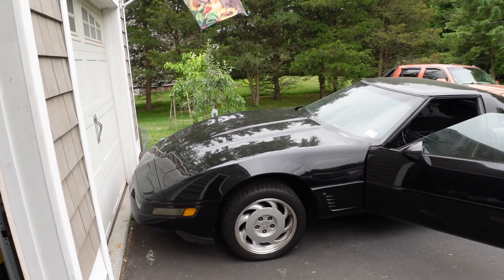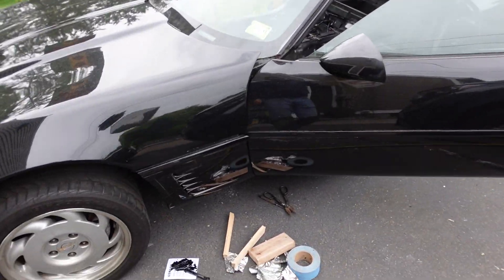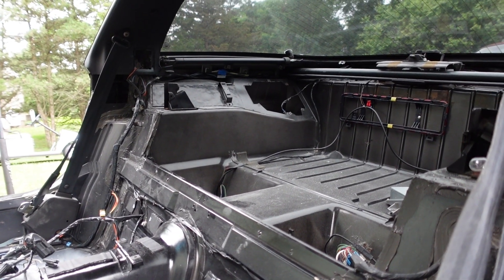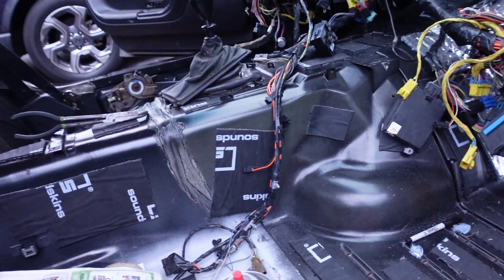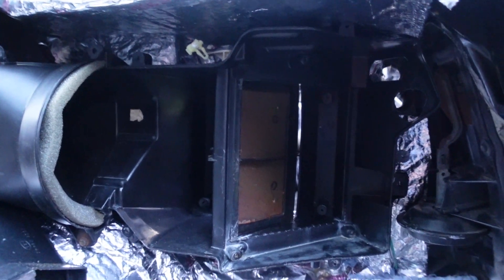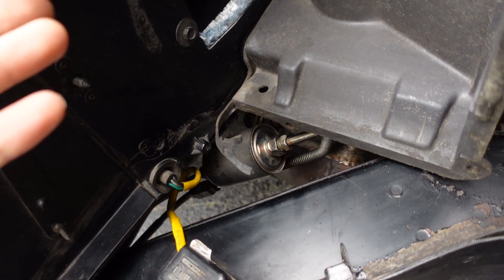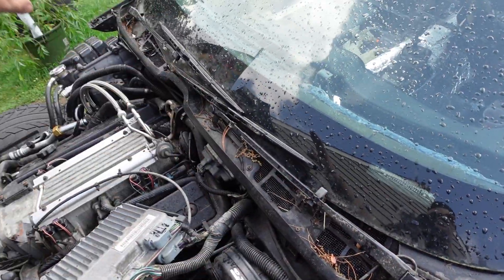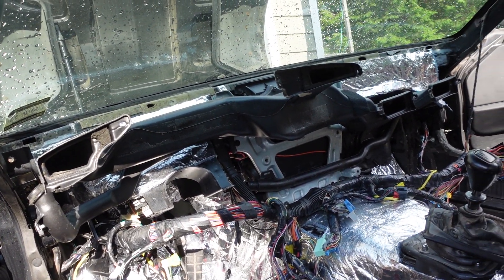Abandoned C4 Corvette Custom Firewall Insulator SoundSkins Heat Wave and Damplifier Pro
In this video we proceed with the assembly of the Vette and the custom firewall insulator I install.  Came out awesome, and we're making great progress on the car! Stick around for the next video, and we will be driving this thing soon enough!!!

Follow my buddy!!
for all your Skyrim, Lego Starwars, and other fire video game content!